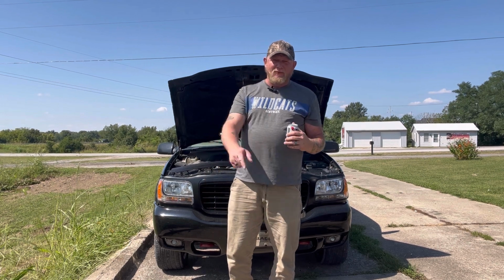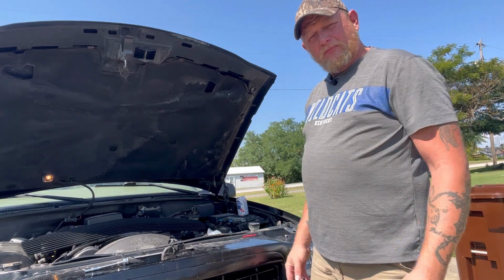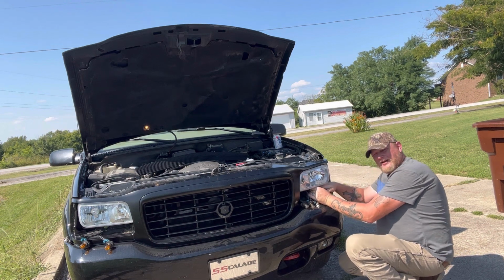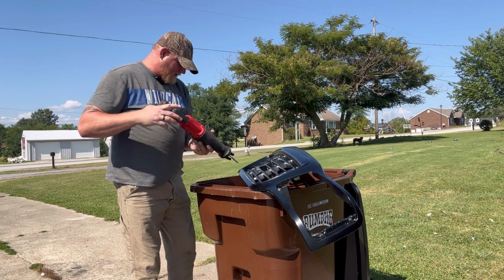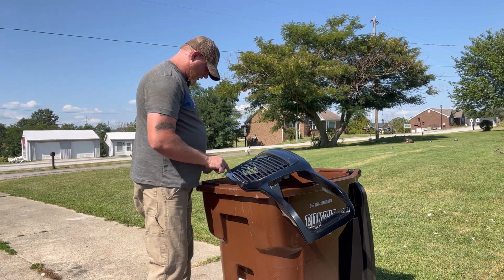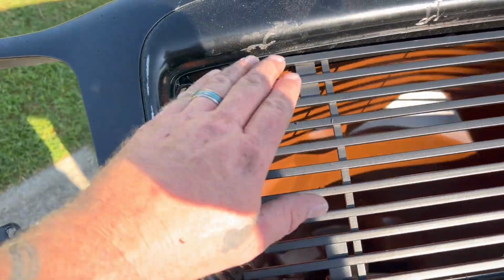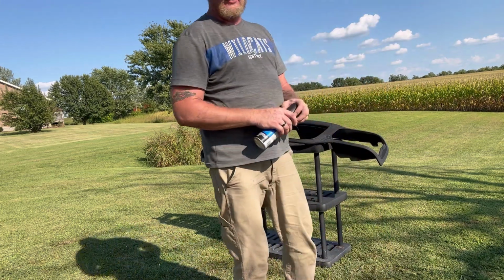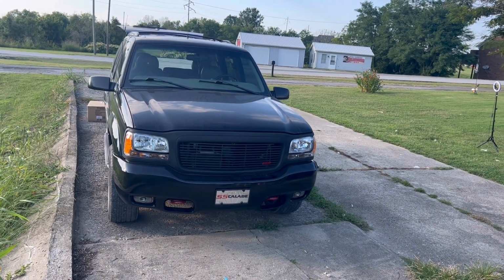APS BILLET GRILLE INSTALL ON PROJECT SS CALADE..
On today’s episode of the HomeWrencher, we install an APS billet grill on a 2000 Cadillac Escalade. There is no instructional videos and the instructions that come with the unit are pretty much useless.